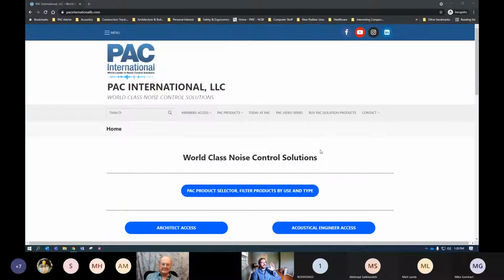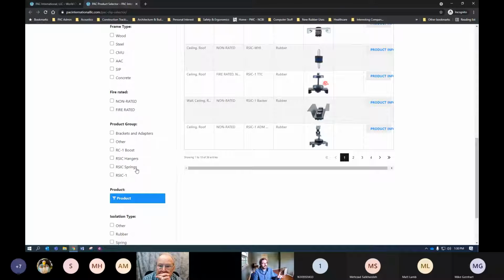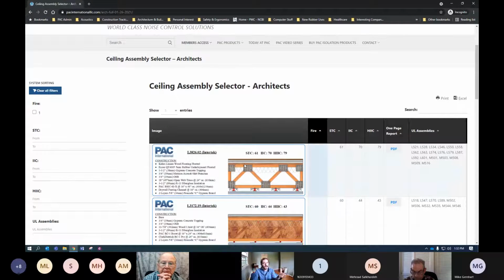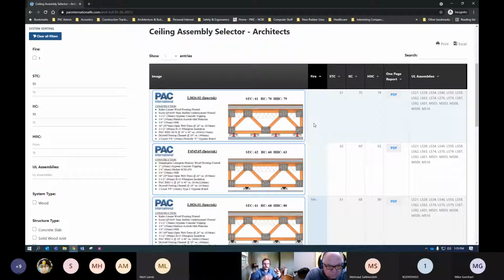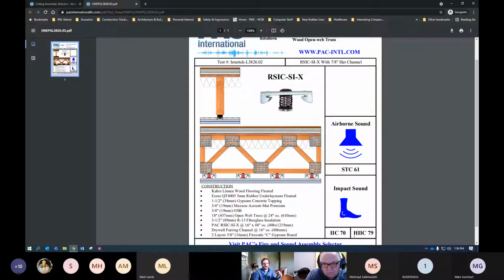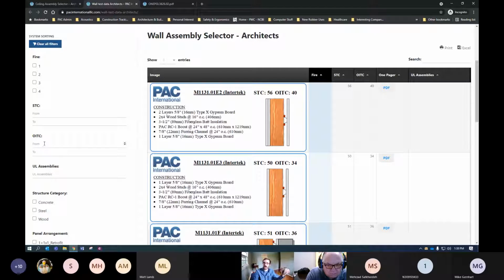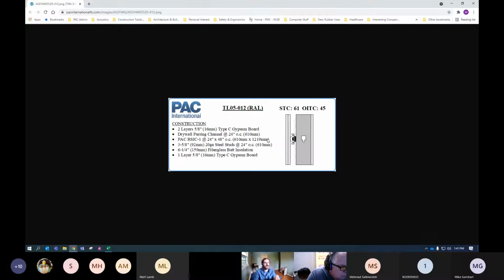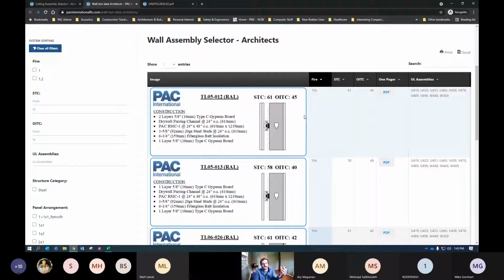PAC introduction to Product and System selector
PAC International has release an all new product and assembly selector.
Yo now have access to our products and tested assemblies and a way to quickly filter through our site to get the information needed to make construction decision at your pace. These are both available 24/7.